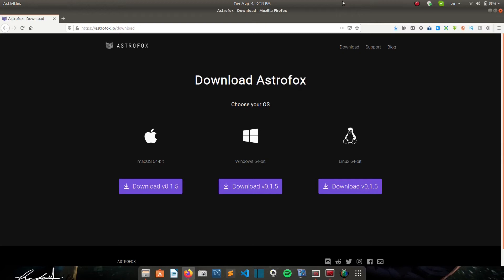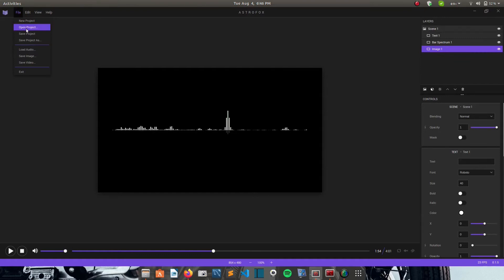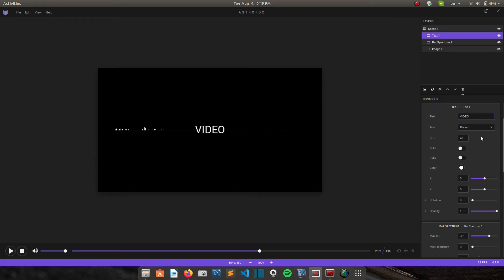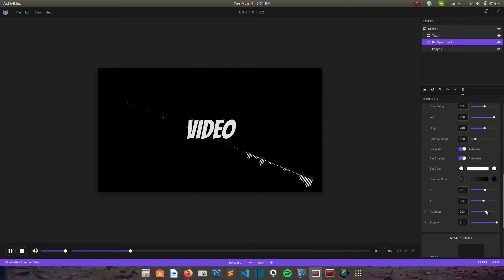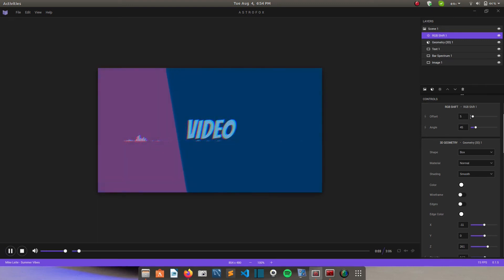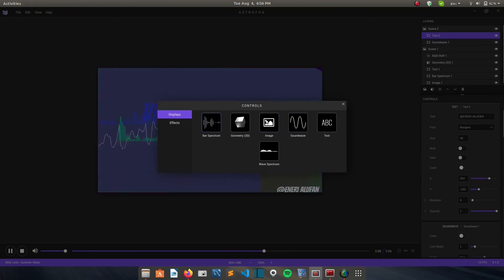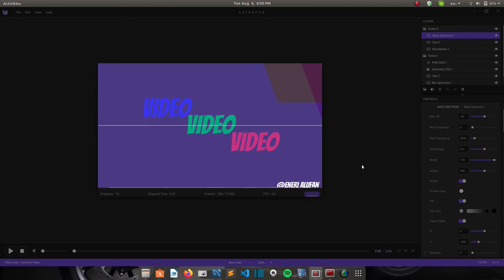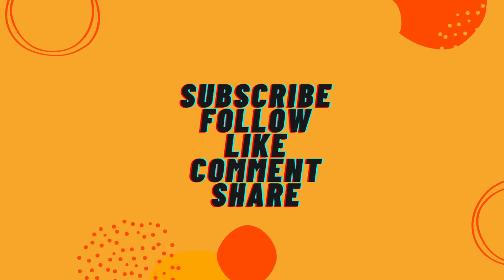Make Amazing Music Videos with Astrofox!! Linux | Windows | macOS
Make amazing music videos with this very easy to use app
Astrofox is available to download for free and can be used only on 64 bit computers.

BitTube Address Tubed6yHTjhGTihXteuQS7ZRCXg92SqipHzWnL51X21YW9t1GT3gSAYL4rWuaNeQkWGGKYkA5tfJoTquPtvu2QR3f1HRYVGX8JQ